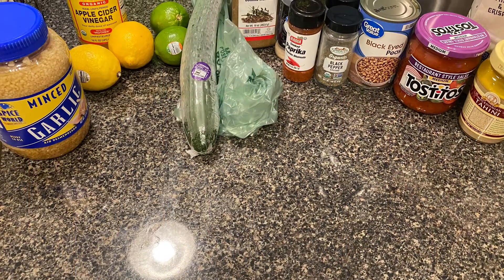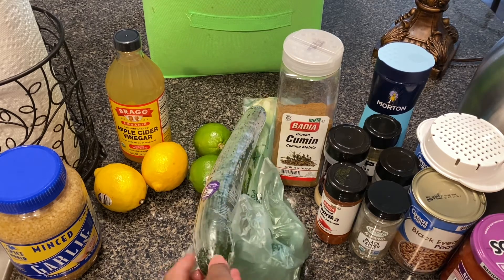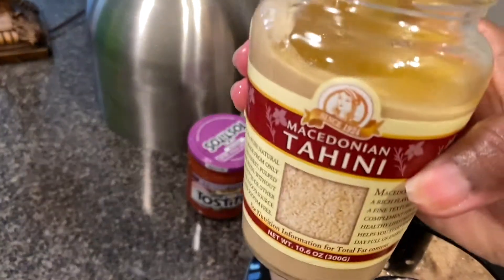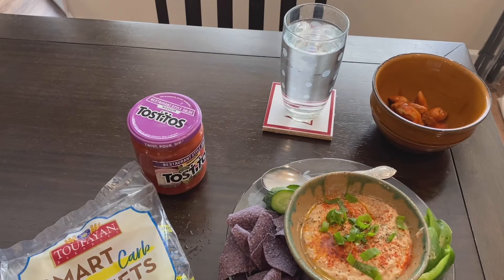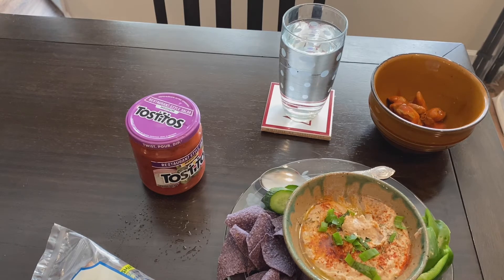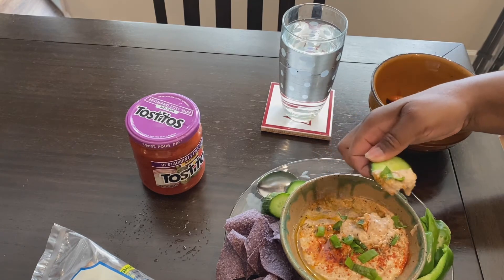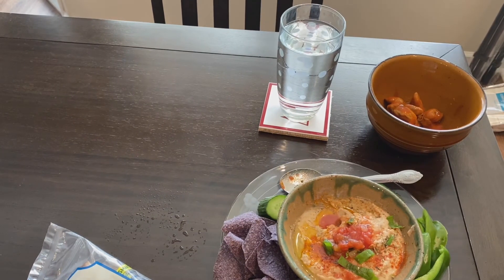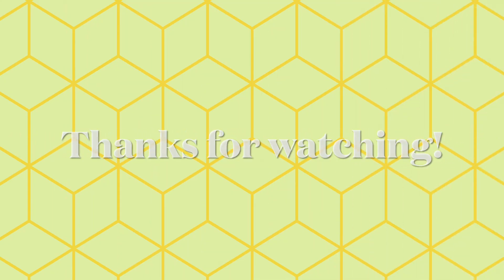Black Eyed Pea Hummus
This is a Black Eyed Pea Hummus recipe. I didn't measure anything.

Ingredients:
2 cans of Black-Eyed Peas, Minced garlic, Green Onions, Ground Cumin, Sea Salt, Italian Seasoning, Black Pepper, Onion Powder, Garlic Powder, Smoked Paprika, Lemon, Lime, Apple Cider Vinegar, Extra-Virgin Olive Oil, Water and Tahini.

Rinse and drain the Black Eyed Peas, Placed them in the food processor, added some water and minced garlic into the food processor. Added all of my seasonings, Ground Cumin, Sea Salt, Italian Seasoning, Black Pepper, Onion Powder, Garlic Powder, and Smoked Paprika. Cut the white parts of the Green Onion and added that to the Black-Eyed Peas. Squeezed a lemon and lime into the mixer. Added Apple Cider Vinegar, Extra-Virgin Olive Oil and Tahini to the mix.

Process the food inside the Food Processor until it's to the consistency of your liking. Remember, you are not making soup so, don't over process it. Taste the mix to see if you need to add more salt. Remove the content from the food processor and add paprika, green onion and olive oil to garnish the top of it. (taste to see if you need to add more lemon or seasoning)